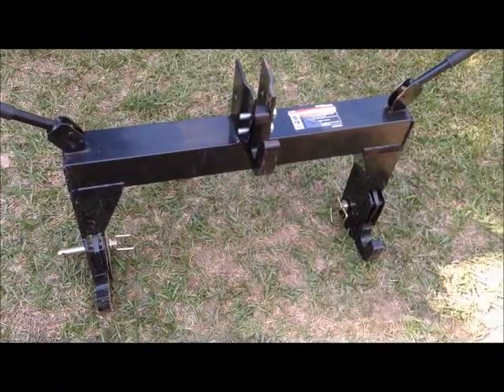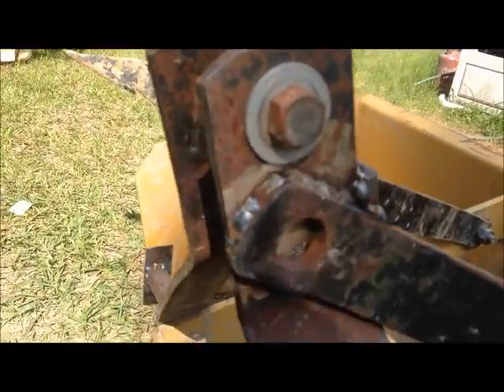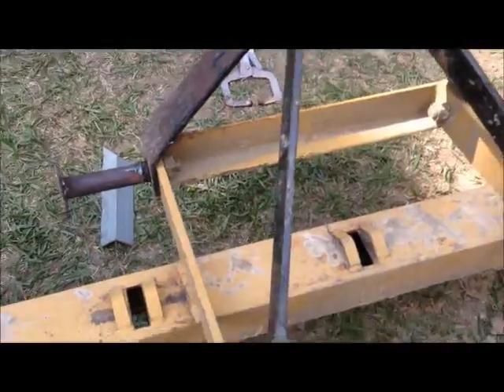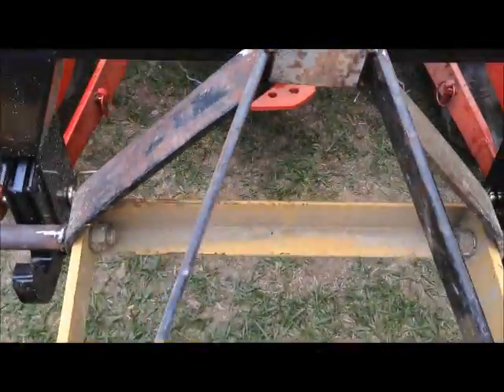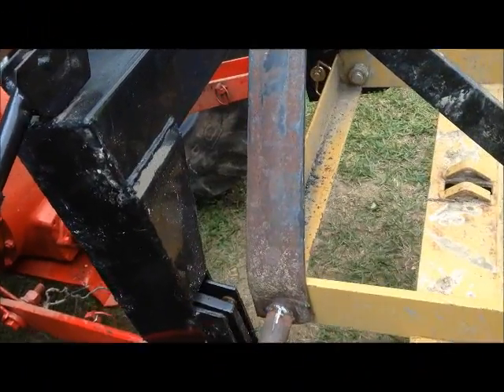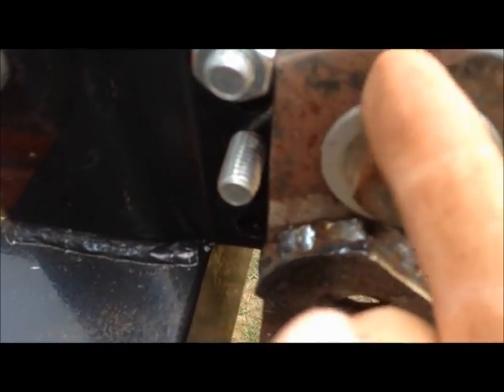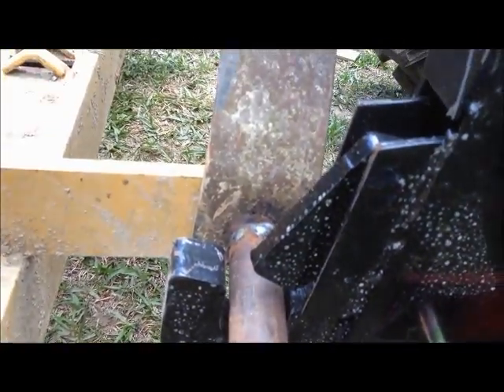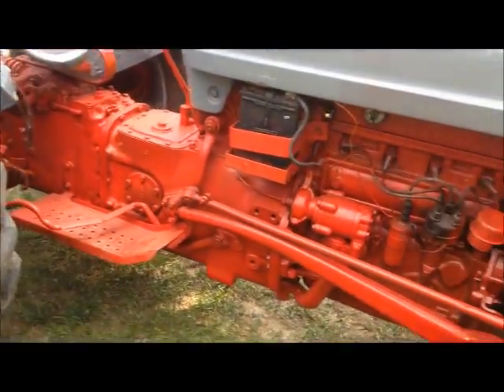Quick Hitch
using the quick hitch attachment on my 1955 Ford 850 Tractor